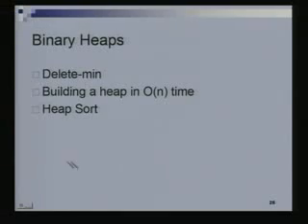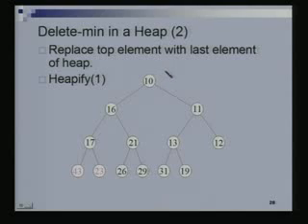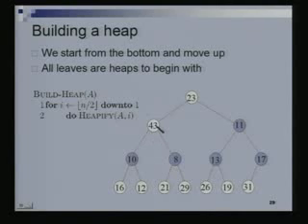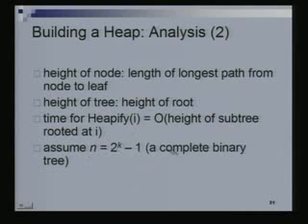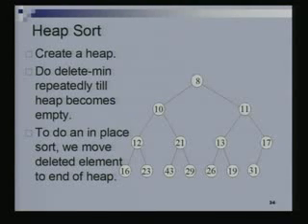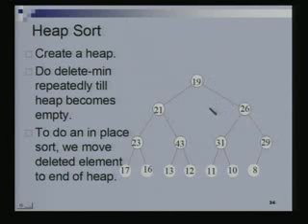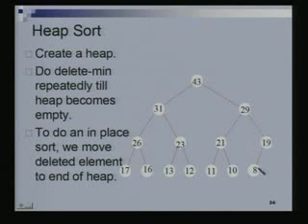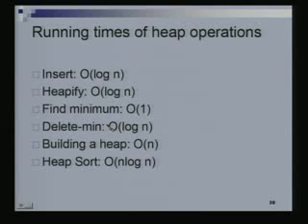Lecture 21 Binary Heaps